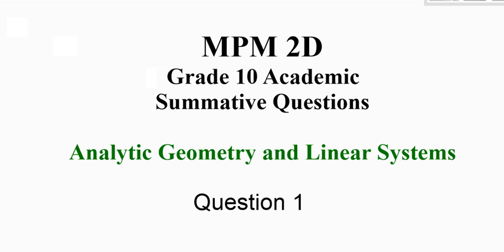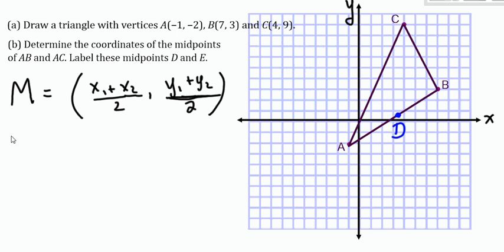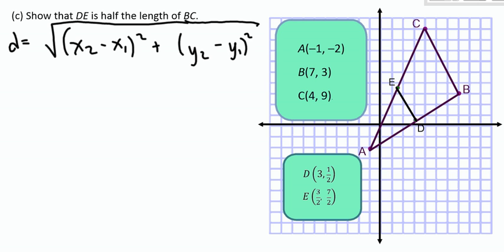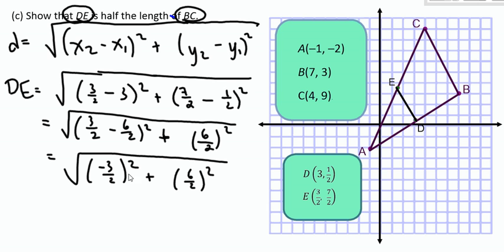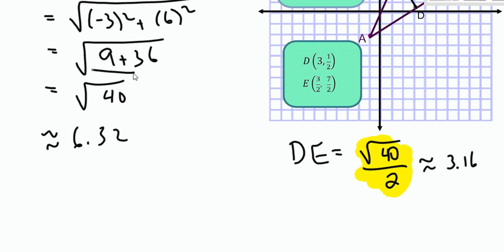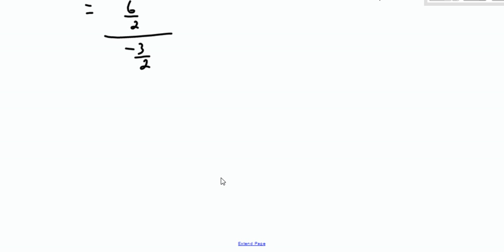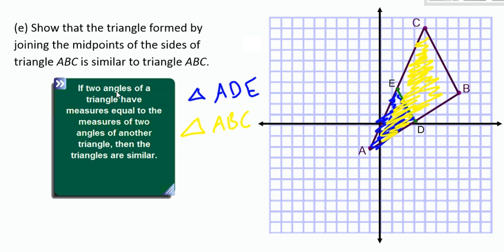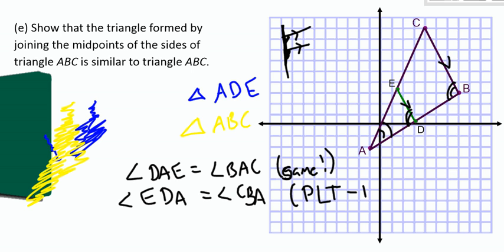gr10 OLD summative question 1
This was Question 1 on the old version of the MPM2D (prior to May 2017)